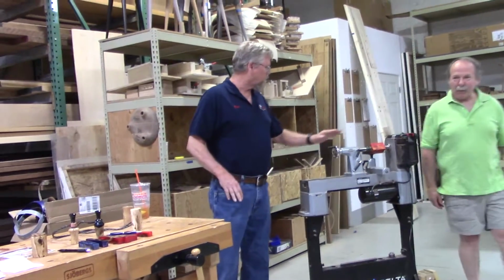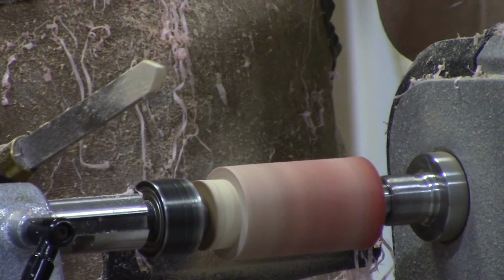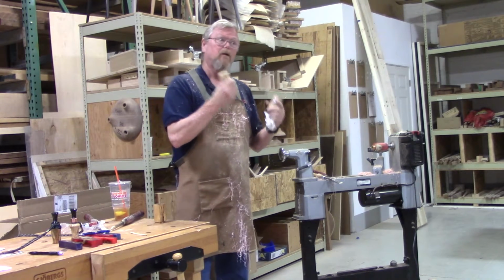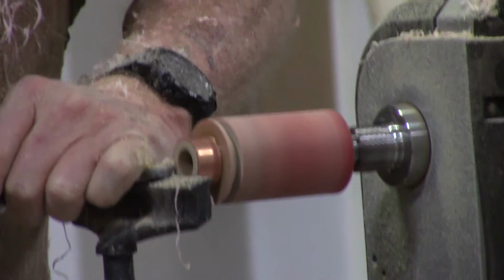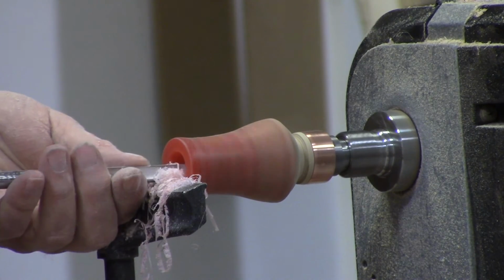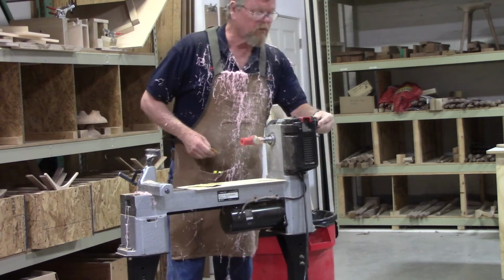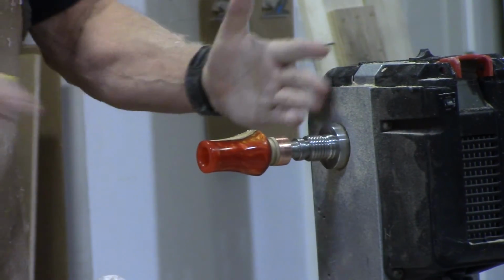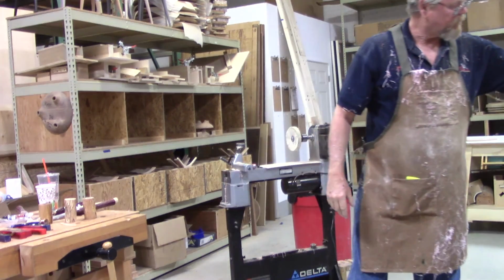Dan Dragon - Resin Duck Calls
Member Dan Dragon demonstrates turning a duck call out of resin and stabilized wood at the Ocean Woodturners May 2017 meeting in Rumford, RI.